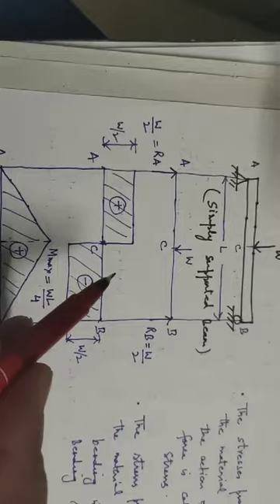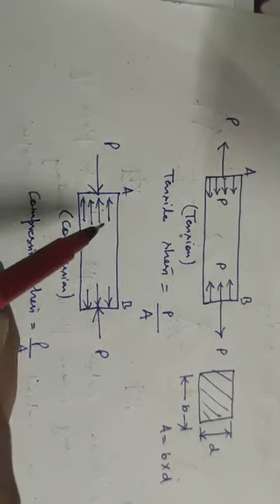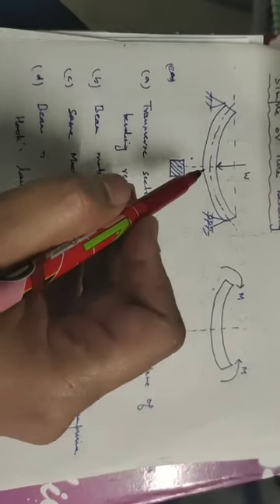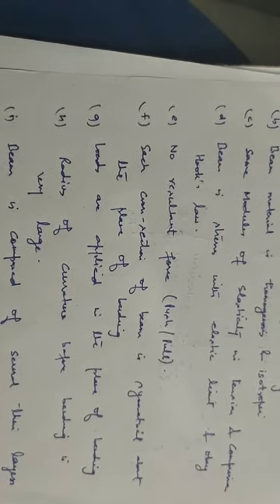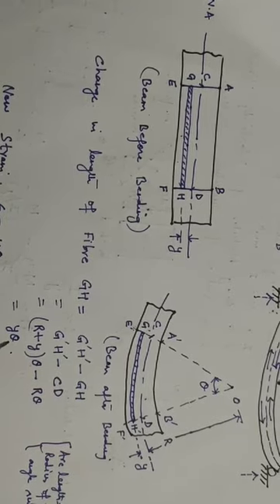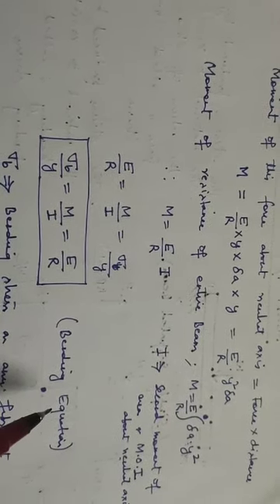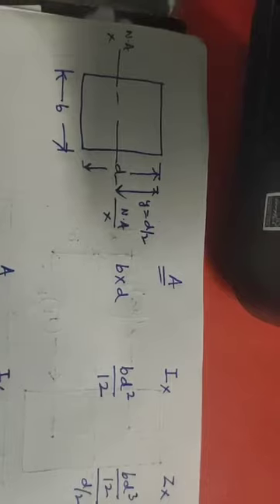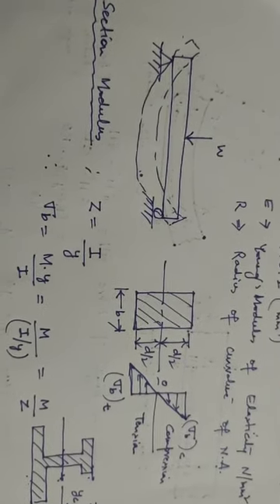Concept of Bending Stresses in the Beams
The video will cover the concept of Bending Stresses, derivation of bending equations in caseof Pure or Simple Bending, Bending Stresses diagram, Neutral Axis, Moment of Resistance, Section Modulus for various sections of Beams.